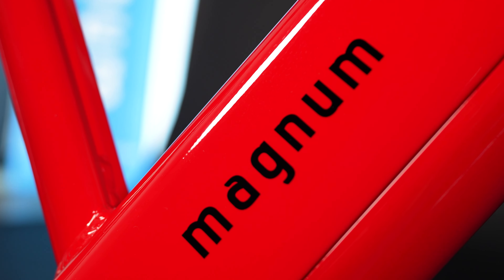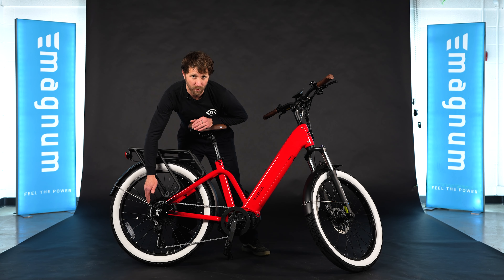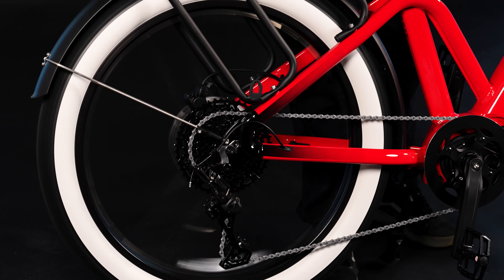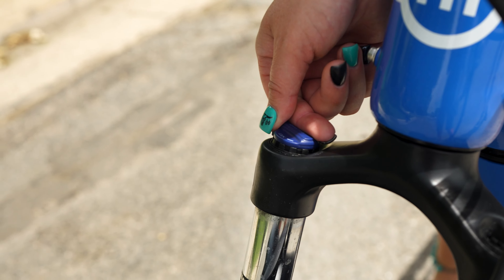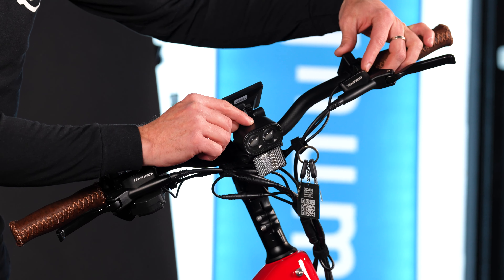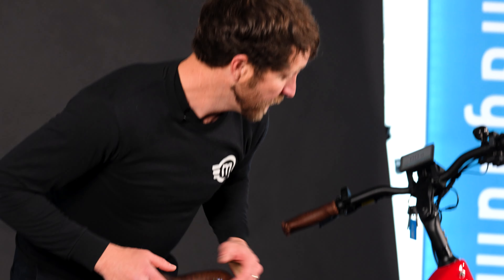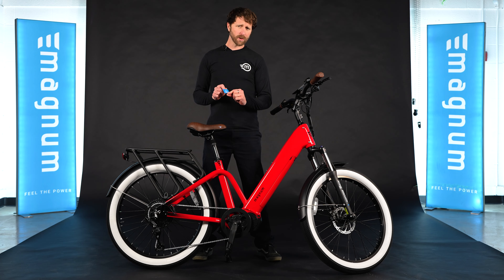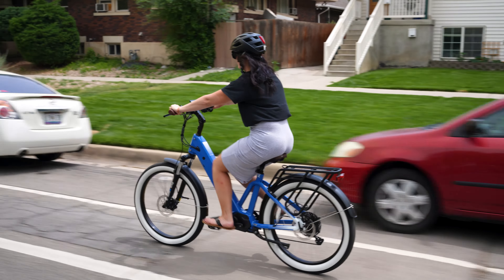Pilot E-Bike Overview | Magnum Bikes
Ready to cruise in style with with an all road electric bike? Our product support specialist, Dusty, walks you through Magnum's mid-drive all road e-bike, the Pilot.
Still need assistance? Our Customer Support team is always excited to hear from you:

0:00 - Intro
0:24 - Mid-Drive Motor
0:45 - Drive Train, Clutched Derailleur, & Throttle
1:51 - Tires
2:07 - Fenders & Suspension
2:27 - Cockpit
2:48 - Brakes
3:09 - Headlights
3:20 - Battery
3:42 - Saddle
3:51 - Accessories
4:01 - Rear Rack
4:17 - Design & Colors
4:35 - QR Code Keychains
4:57 - Pricing & Conclusion
5:31 - Outro